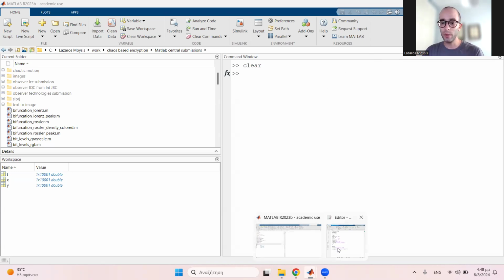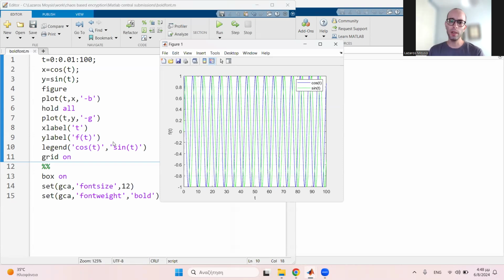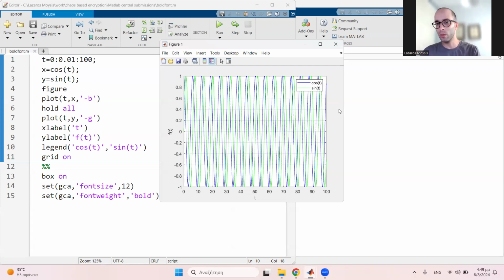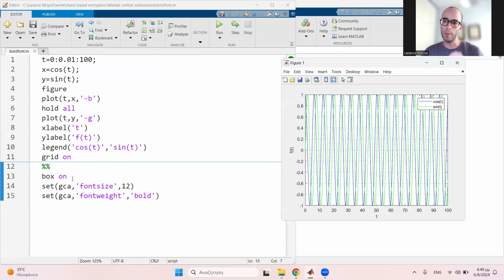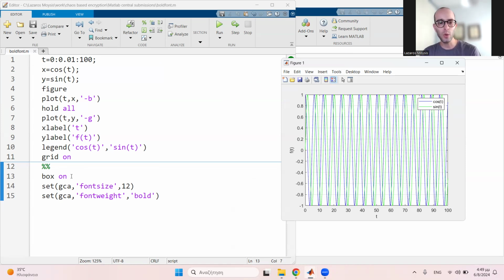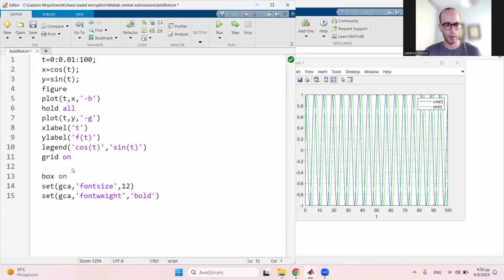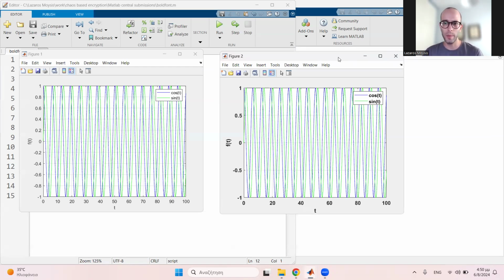How to change the text size in MATLAB figures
Learn how to set the text font size for images in Matlab, in order to have high quality images for publications and Phd/Msc  thesis.

box on
set(gca,'fontsize',12)
set(gca,'fontweight','bold')